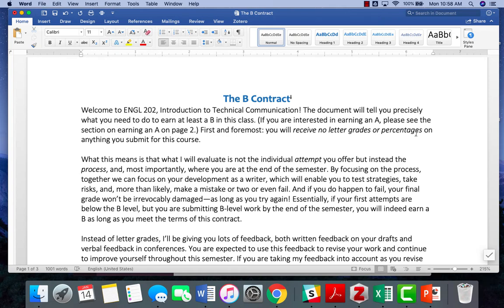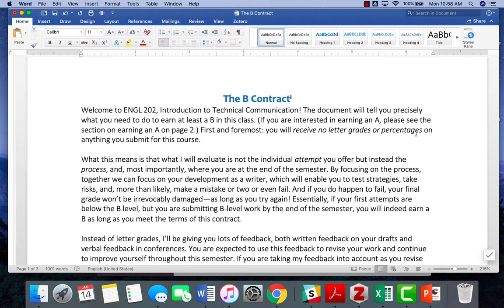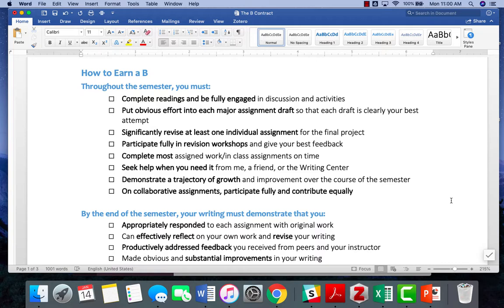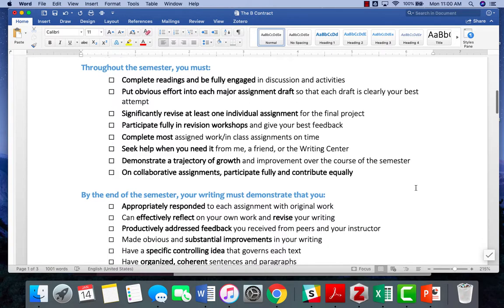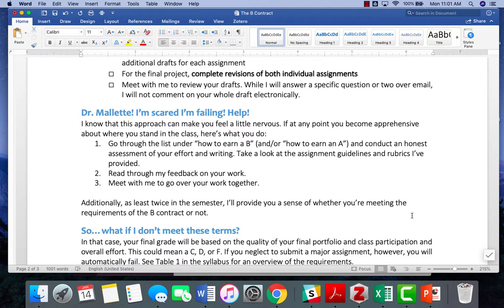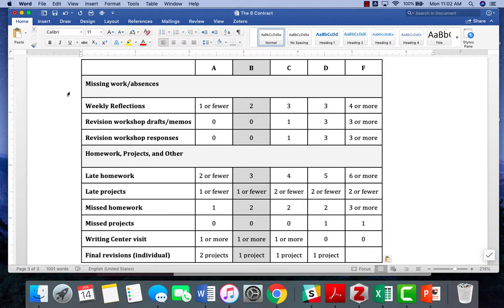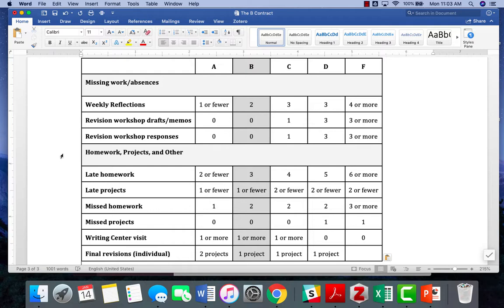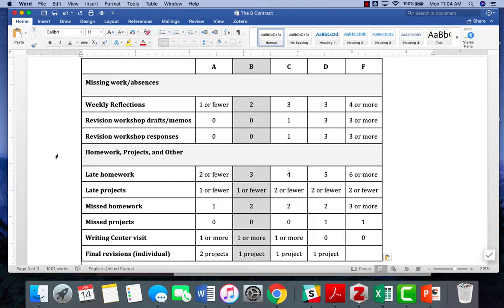B Contract Overview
A quick overview of how I'll evaluate your work in ENGL 202 using the B Contract.